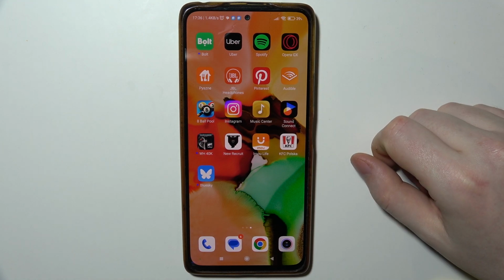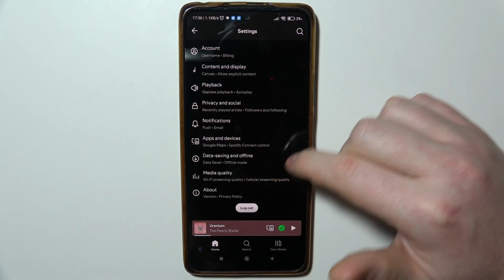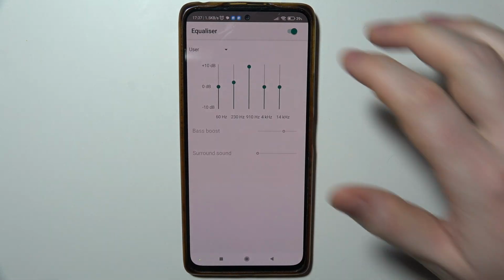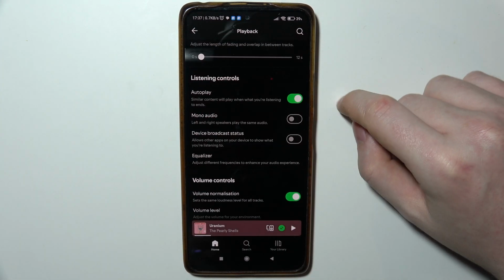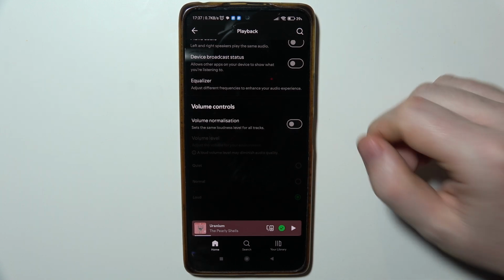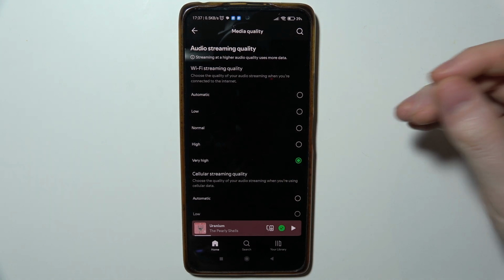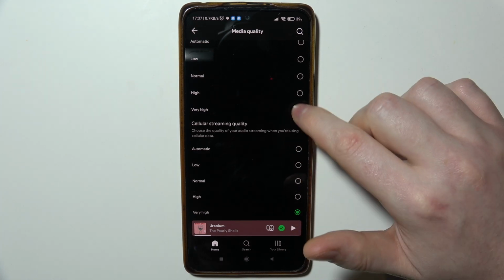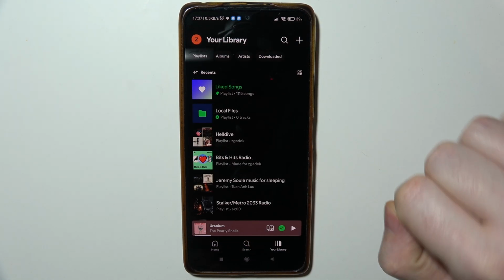Spotify: How to Improve Sound Quality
Learn how to improve sound quality in Spotify with this simple guide. We’ll show you how to adjust your settings for better audio clarity and enhanced listening. Follow the easy instructions to upgrade your sound quality, whether you're using headphones or speakers. Enjoy your music at its best with this helpful tip!

You'll also find other videos about Spotify Mobile App on my channel, so feel free to check out what tutorials I've recorded for you.